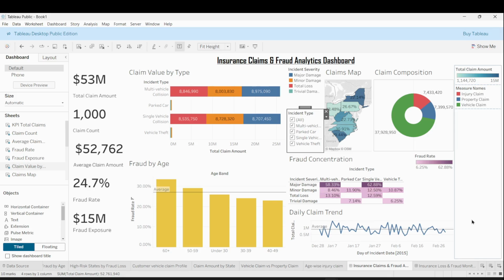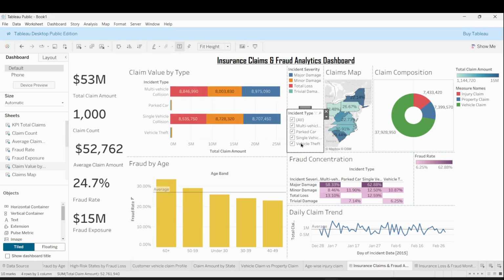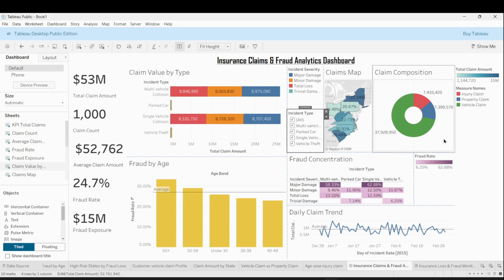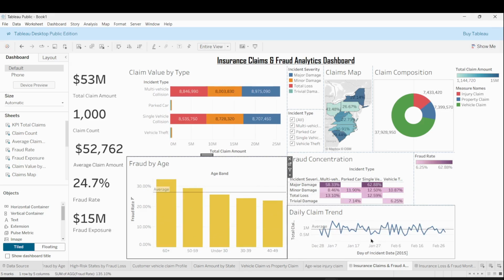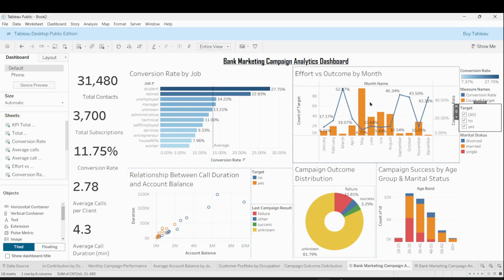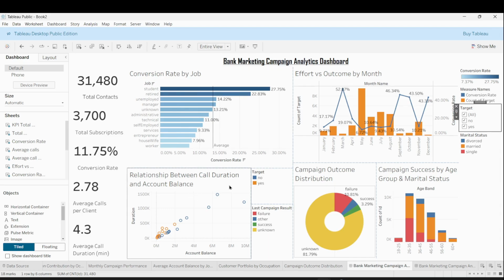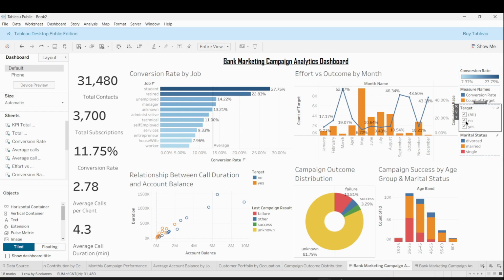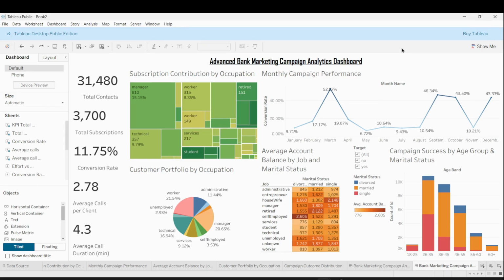Real-World Tableau Dashboards Insurance and Bank Marketing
Welcome! In this video, I present two interactive Tableau dashboards developed as part of my Business Intelligence project.

📊 Dashboard 1: Insurance Claims Analysis
This dashboard analyzes a motor insurance claims dataset to identify fraud patterns, claim distribution, customer insights, and regional trends.

Key Features
KPI Dashboard
Claim Amount Analysis
Fraud Detection Heat Map
State-wise Analysis
Incident Type Analysis
Vehicle vs Property Claims
Interactive Filters
Advanced Dashboard

🏦 Dashboard 2: Bank Marketing Campaign Analysis
This dashboard analyzes a bank's marketing campaign dataset to evaluate customer conversion, campaign performance, and business insights.

Key Features
KPI Dashboard
Monthly Campaign Performance
Conversion Rate Analysis
Customer Segmentation
Balance & Call Duration Analysis
Interactive Filters
Advanced Dashboard

🛠️ Tools Used
Tableau
Business Intelligence
Data Visualization
Kaggle Dataset (Insurance)
UCI Bank Marketing Dataset

This project demonstrates dashboard design, KPI visualization, business analysis, interactive filtering, and data storytelling using Tableau.